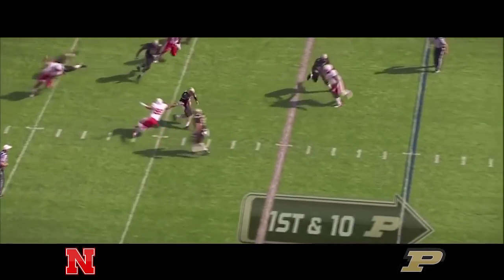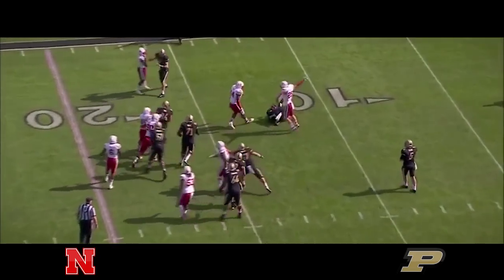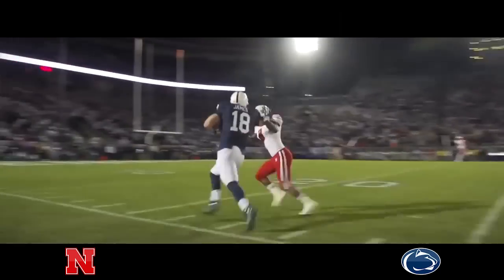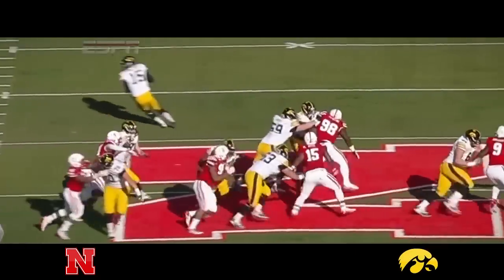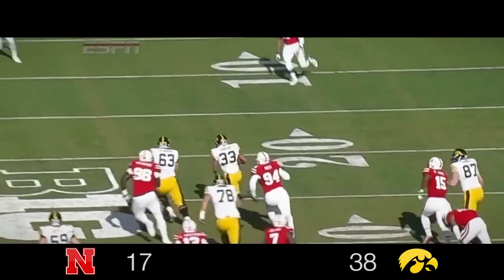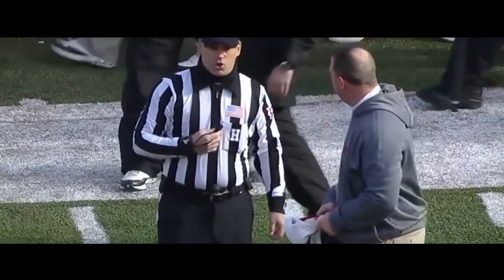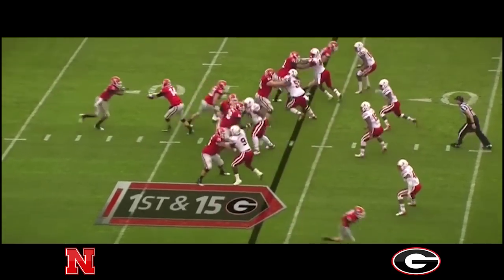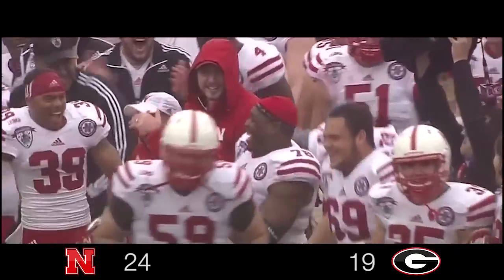2013 Nebraska Football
Highlights and lowlights of the 2013 season for the Nebraska Cornhuskers football team. For good discussion on all things Nebraska related, please join

'The Sound (John M. Perkins' Blues)' - Switchfoot
'David' - Noah Gundersen
'Touchdown' - Cristophe Beck
'My Songs Know What You Did in the Dark' - Fall Out Boy
'Out From Under' - RED
'Tick, Tick, Boom' - The Hives
'It's Time' - Imagine Dragons